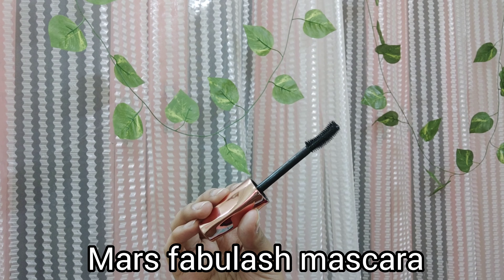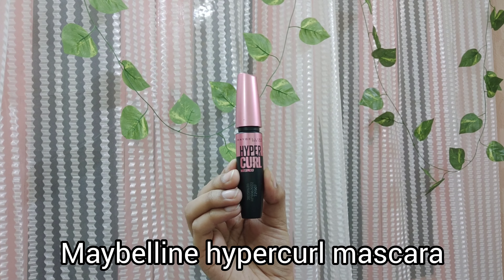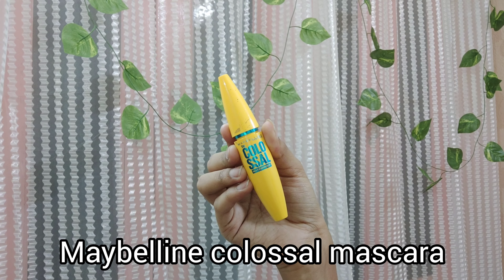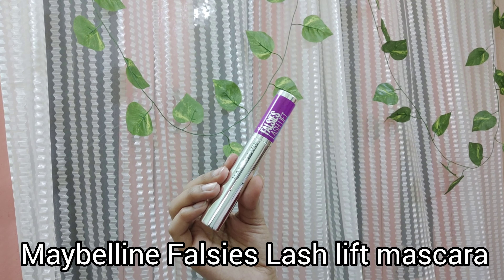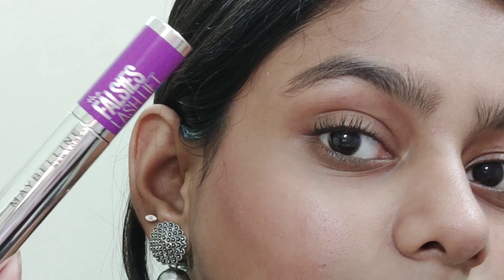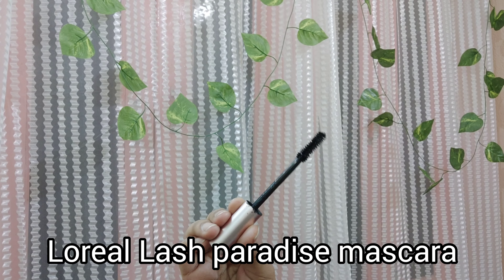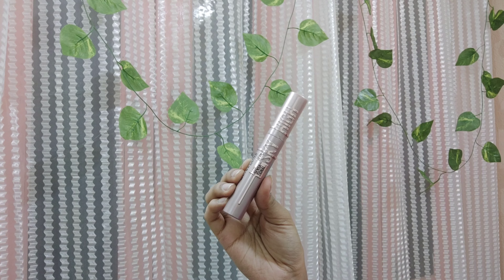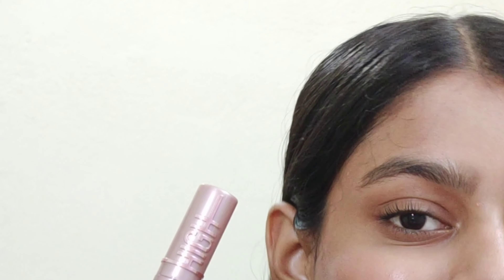Mascara collection✨ | Juheezz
Hey there!
Today I'm sharing my mascara collection.